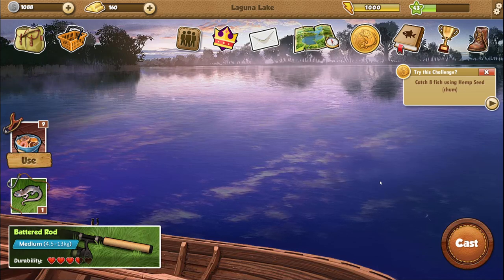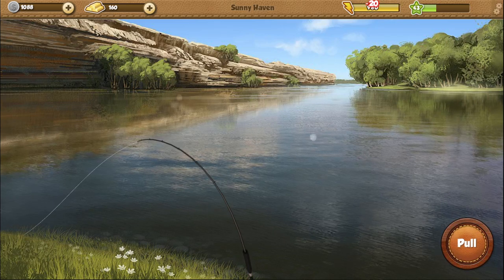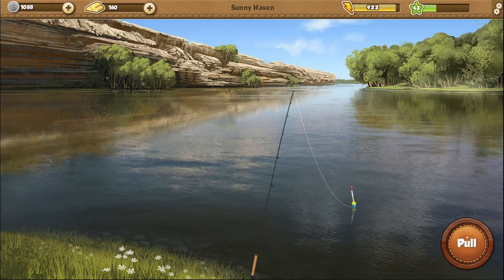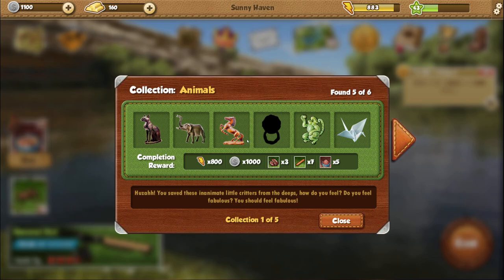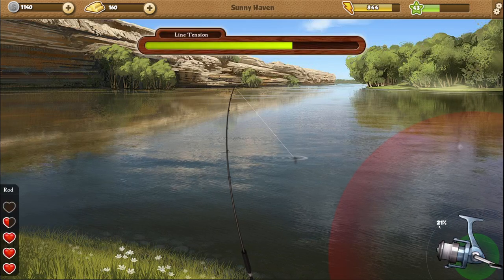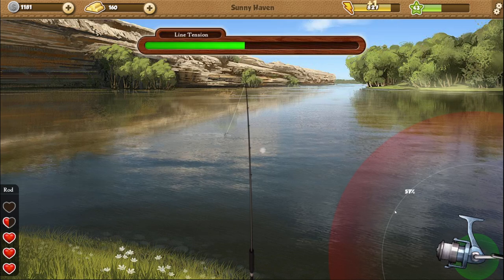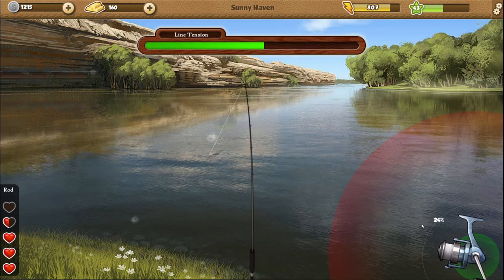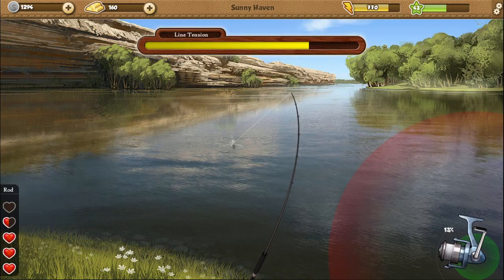Record Carp! | Sunny Haven | Fishing World